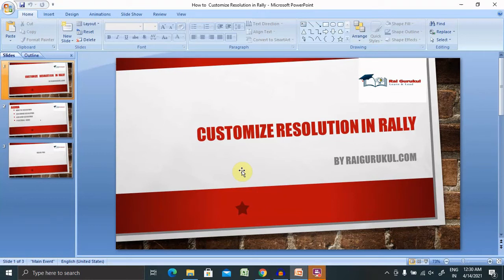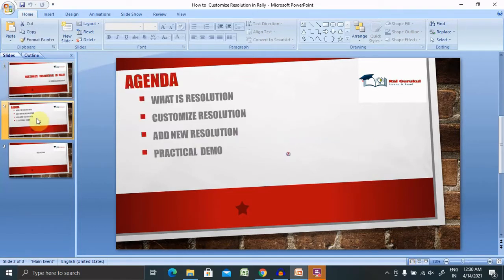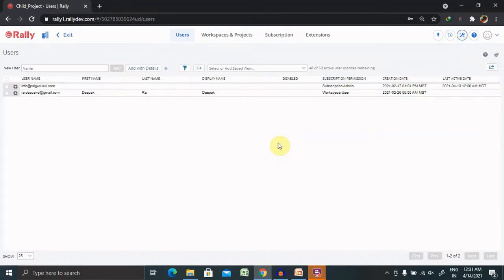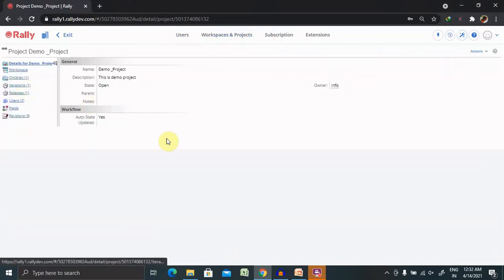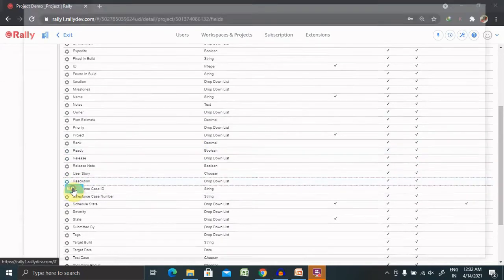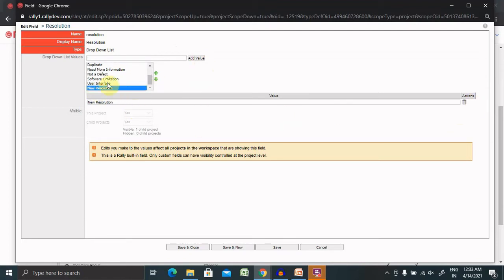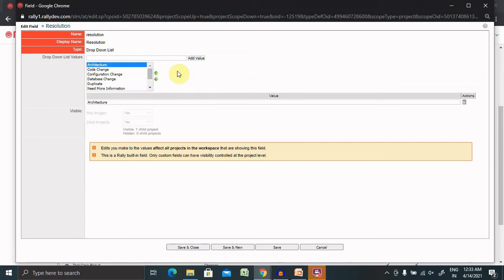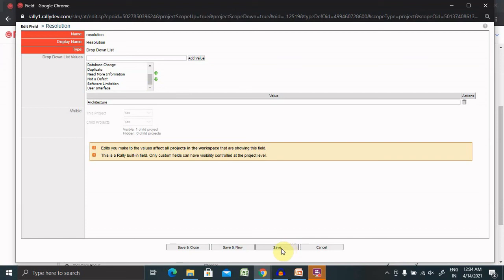How to Customize Resolution in Rally | Configure Resolution in CA Agile Central | Rally Tutorial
A field helps describe the characteristics of a specific work item type, such as Name, Description, Priority, or Owner. A field may be visible or hidden to the workspace or project, required or optional, unique to a work item type, or shared across multiple work item types.

Defect Resolution in software testing is a step by step process of fixing the defects. Defect resolution process starts with assigning defects to developers, then developers schedule the defect to be fixed as per priority, then defects are fixed and finally developers send a report of resolution to the test manager.